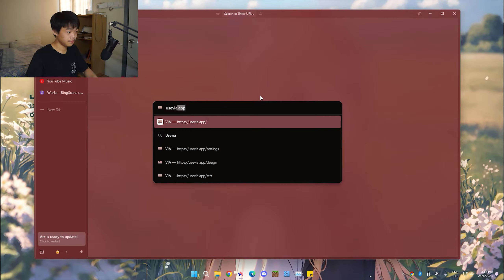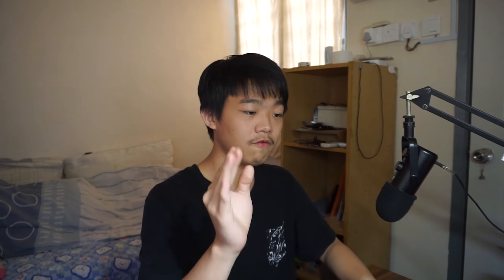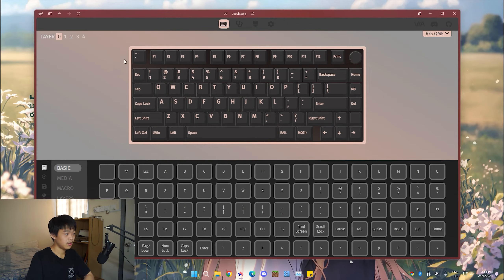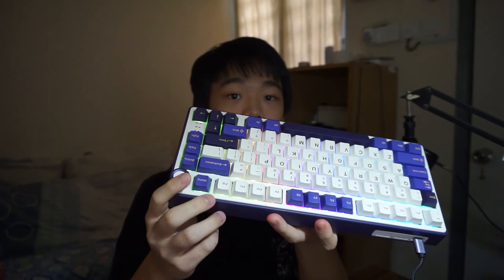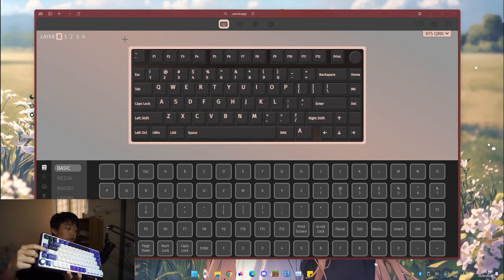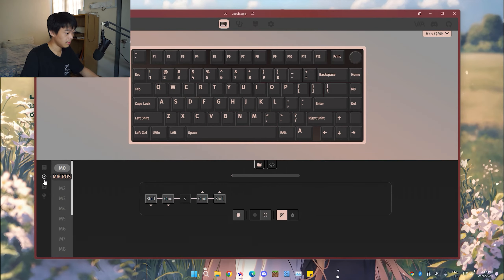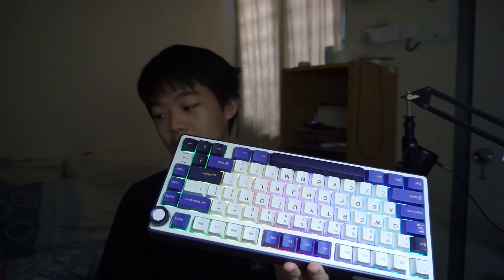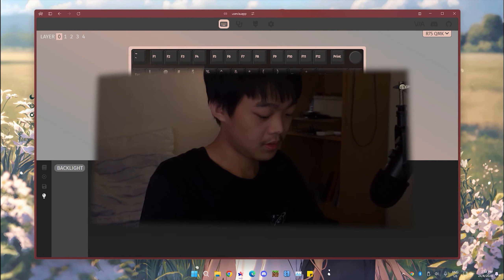RK75 / RK Lab 75 - Software Tutorial (Workaround)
Hi im bing and i upload random stuffy.

𝐍𝐨𝐭 𝐬𝐮𝐫𝐞 𝐰𝐡𝐢𝐜𝐡 𝐉𝐒𝐎𝐍 𝐭𝐨 𝐝𝐨𝐰𝐧𝐥𝐨𝐚𝐝?

For this video im teaching you how to use software with this specific model of keyboard, beacuse stupid RK decided to not support it if you bought a wired edition keyboard of this. fk them!!

software for RK75, software for royal kludge.